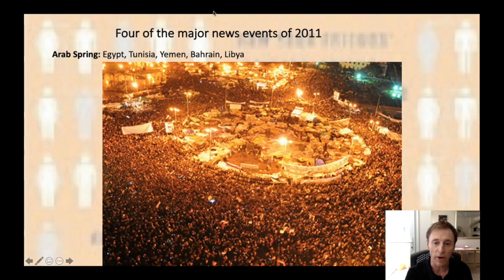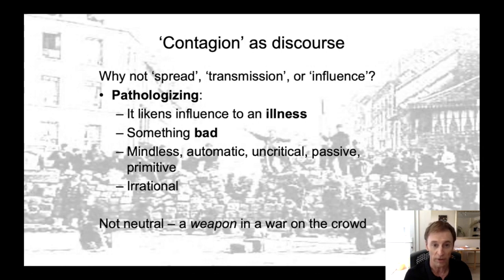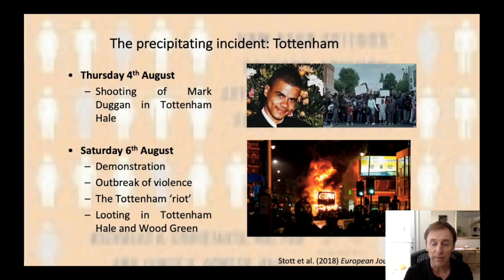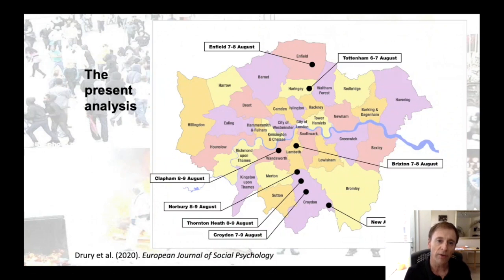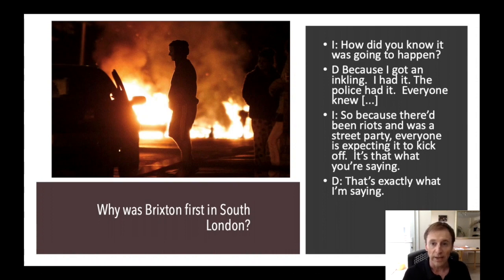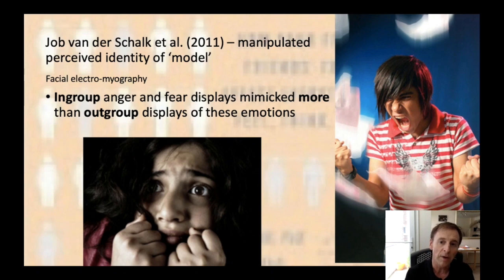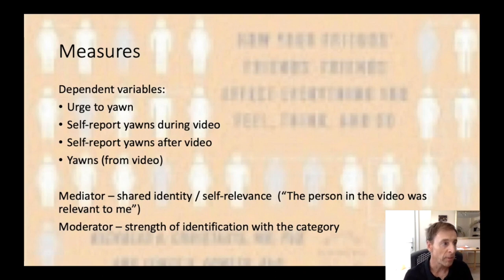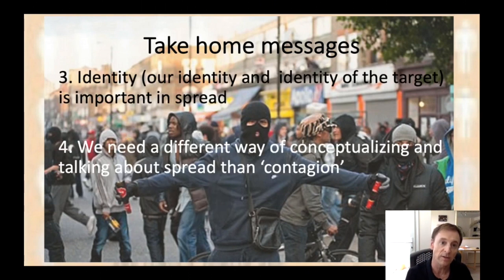Crowds, Riots And Simple Social Influence: Beyond Contagion | Prof John Drury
This talk is about one of the most powerful and persuasive metaphors in social science and everyday explanation: contagion. Contagion usually translates as influence or spread of behaviour that occurs through mere touch, like a disease. The concept was first used in a social science context in the late nineteenth century when the crowd was seen as a threat to civilisation and gentlemen scholars sought intellectual weapons against that threat. Since then, numerous simple behaviours (such as smiling, scratching, yawning, and laughing) and complex phenomena (such as riots) have been described as cases of contagion. A key problem for all these accounts is the evidence of social group boundaries to influence – mere touch is not sufficient. Based on this evidence I suggest alternative ways of thinking about unintended influence in groups and crowds, based on the concept of shared social identity. My take-home message is that the contagion concept conceals more than it reveals and that we need another terminology for talking about behavioural spread.